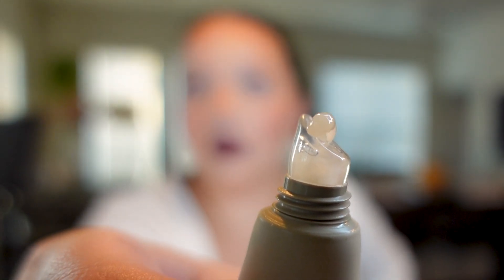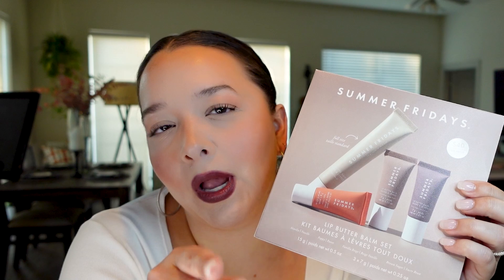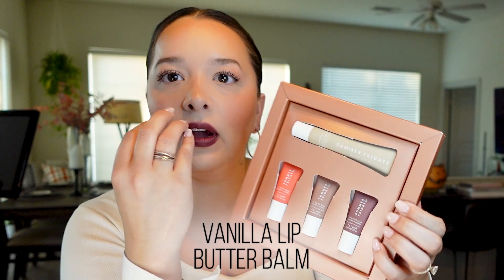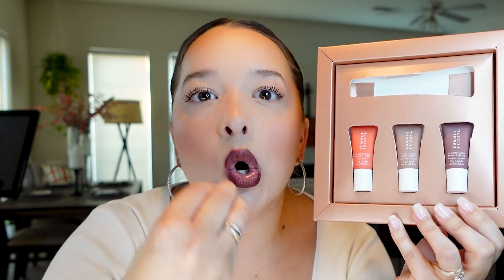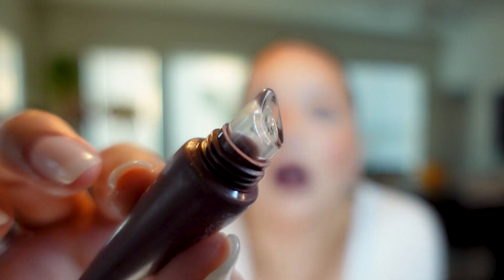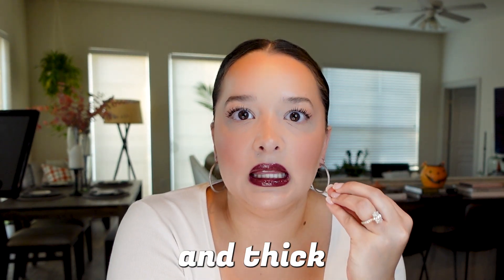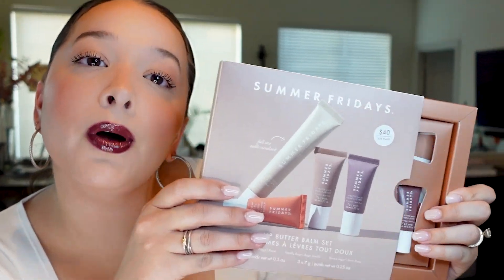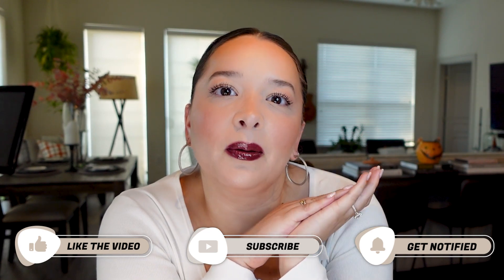Summer Fridays Lip Butter Balm Set - THE BEST!!!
I just got a new lip balm set from Summer Fridays and as you can imagine... it is the BEST!!! Come check it out with me and let me know if you are going to snag this set in the future!